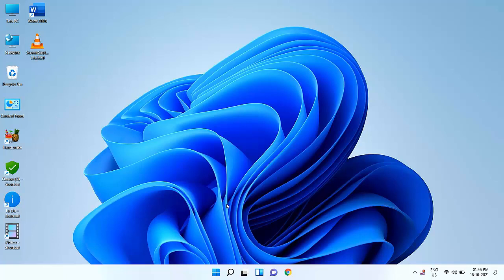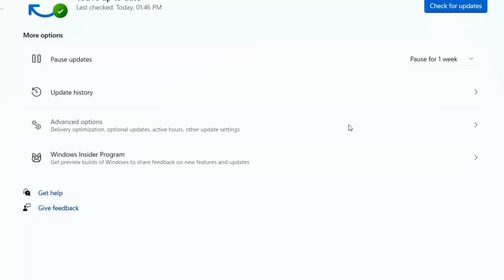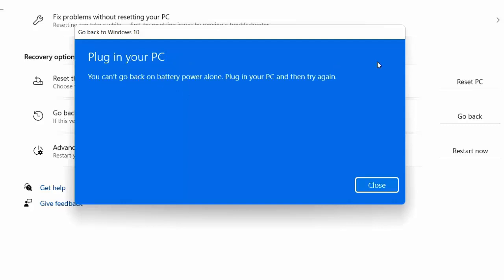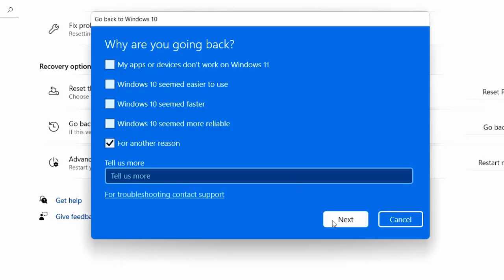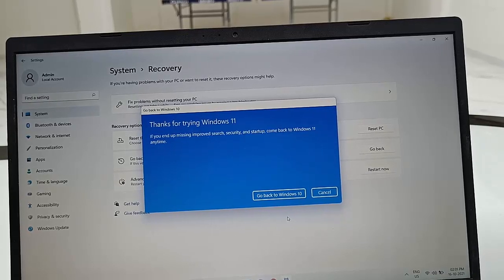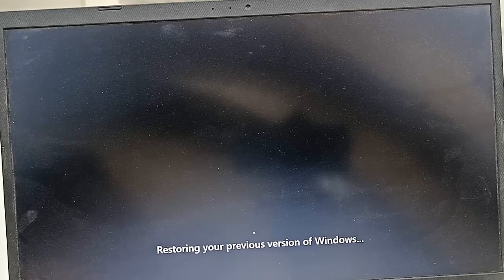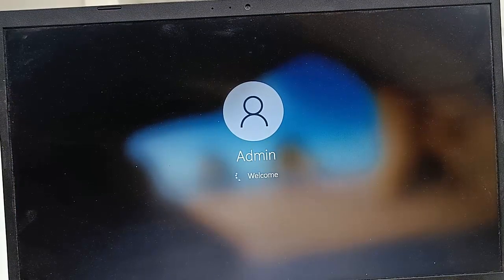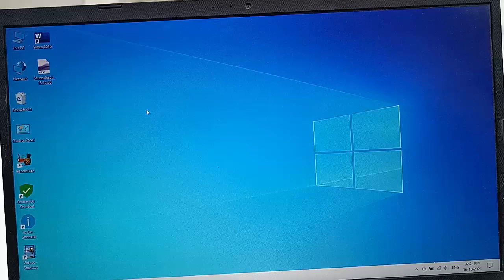How to Go Back/Downgrade To Windows 10 from Windows 11 Without losing Data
How to Revert Windows 10 from Windows 11 without losing data